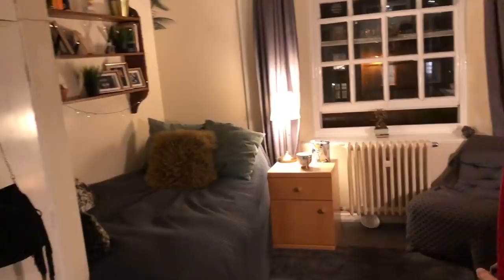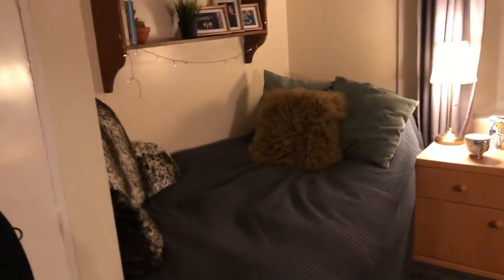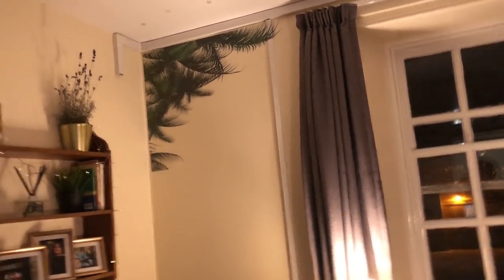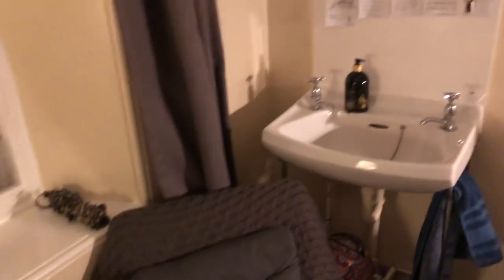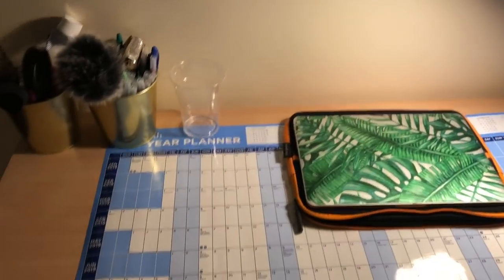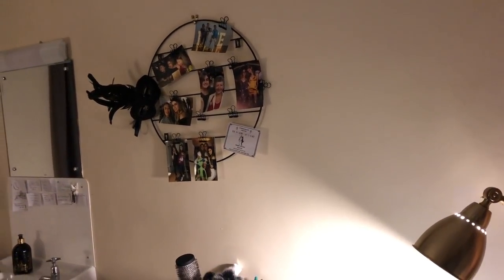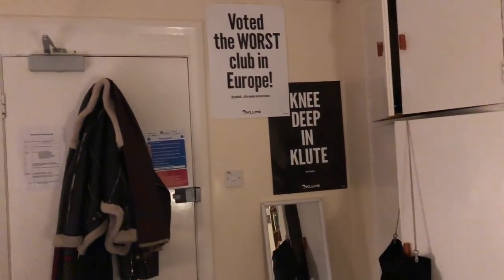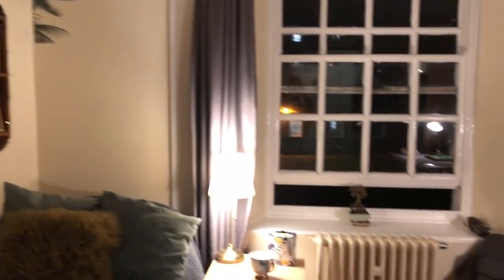Durham University Room Tour | St Mary's College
Welcome to my room tour! Hi everyone, I'm a History student at St Mary's College, Durham university and this is my room. I hope you enjoy having a look around! Xxxx